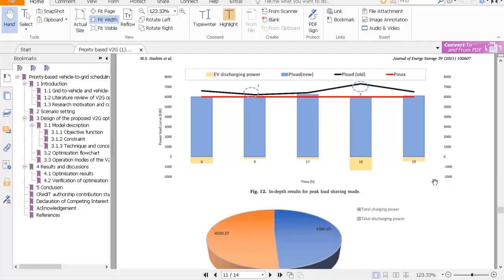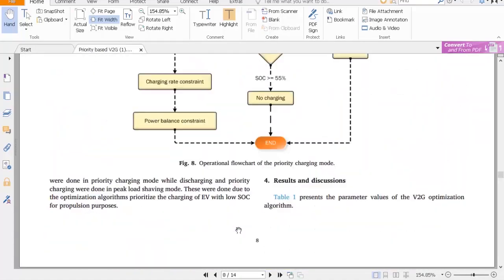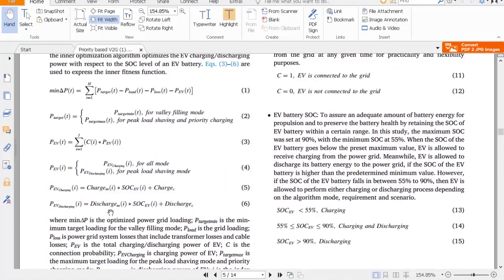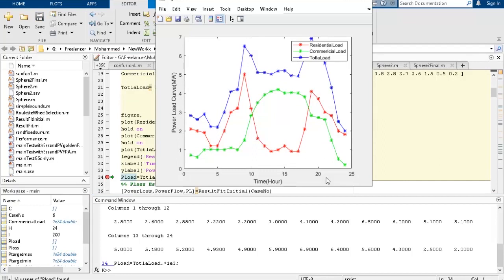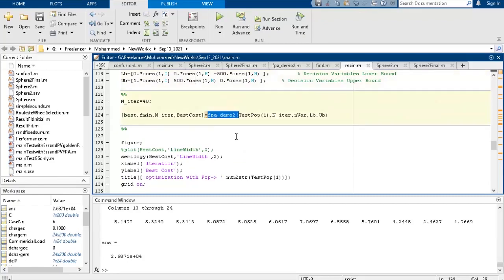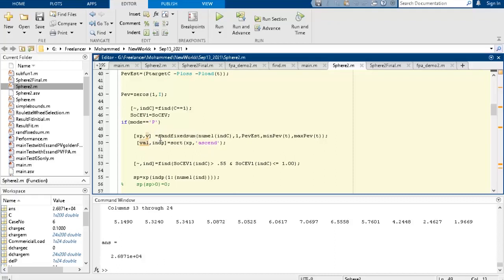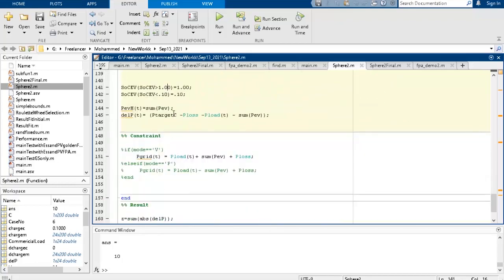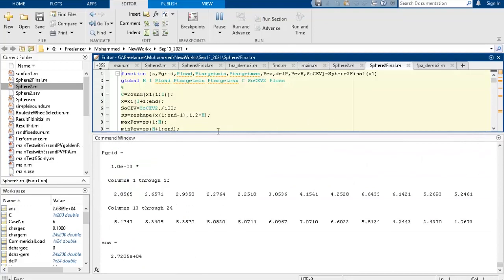Vehicle to Grid Scheduling V2G - Valley Filling, Peak Load Shaving, Priority Charging Mode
🚗🔌 Explore the cutting-edge world of Vehicle-to-Grid (V2G) technology in our latest video! Electric vehicles (EVs) are not just revolutionizing the way we drive, but also transforming the power grid. In this fascinating deep dive, we delve into the concept of Vehicle-to-Grid Scheduling, highlighting key strategies such as Valley Filling, Peak Load Shaving, and Priority Charging Mode.

Electric vehicles are more than just modes of transportation – they're potential game-changers for the power grid. But with great potential comes great responsibility. Our video uncovers the potential challenges EVs pose to grid reliability, from overloading grid equipment to affecting voltage stability and injecting harmonics into the system.

But wait, there's a silver lining! The same EVs that can stress the grid can also come to its rescue through Vehicle-to-Grid technology. This paper introduces an innovative approach to V2G scheduling, aiming to minimize grid load variance. 📈

The heart of the strategy? An optimal priority-based scheduling algorithm that's designed to optimize charging and discharging power according to an EV's battery state-of-charge. Discover how this algorithm strikes a balance between the needs of power utilities and EV users, providing benefits on both sides.

🔋🔌 Dive deep into the three dynamic modes of operation:

Valley Filling: Learn how EVs can intelligently charge during off-peak hours, making the most of surplus grid capacity while keeping your EV ready for your next journey.

Peak Load Shaving: Explore the art of grid stress reduction! Witness how EVs discharge energy during peak demand, contributing to smoother grid operations and reliability.

Priority Charging: Ever wondered how EVs get charged when everyone's clamoring for power? Discover how priority charging ensures EVs with low battery levels get charged efficiently, without compromising the grid.

💡 This study is not just theoretical – it's grounded in reality. We'll walk you through how the algorithm was put to the test in a commercial-residential area with 1300 EVs in motion. We've considered multiple constraints to ensure practicality.

The results? They speak for themselves. The algorithm managed to slash the grid load variance, prioritizing EVs with low battery percentages. The once 5 MW gap between peak and off-peak loading was impressively narrowed down to just 1.5 MW after implementing the proposed algorithm.

📚 Ready to explore the future of grid stability and sustainable EV integration? Hit play and join us on this enlightening journey into the world of Vehicle-to-Grid Scheduling. 🔗🔔

End.